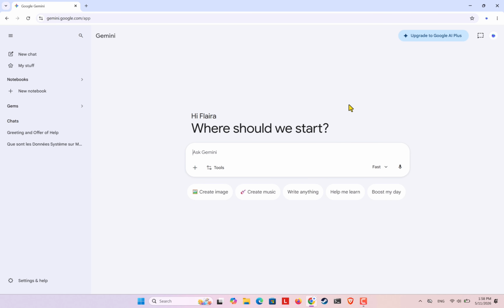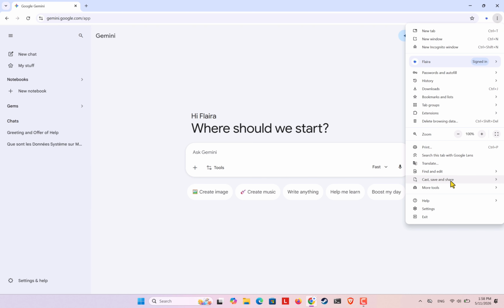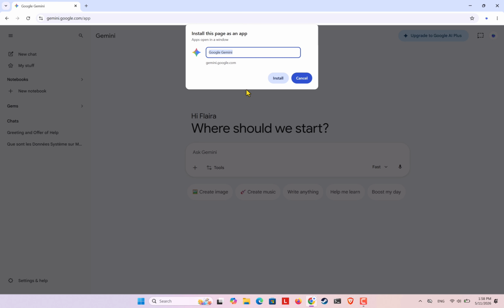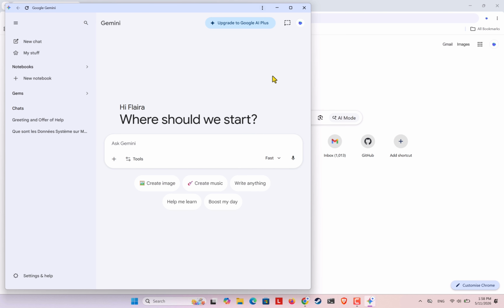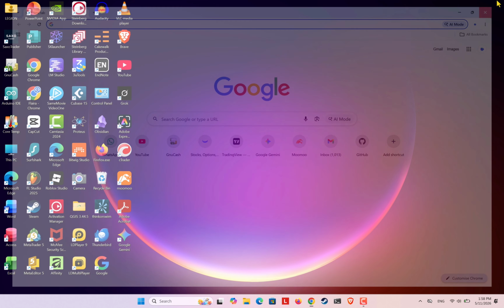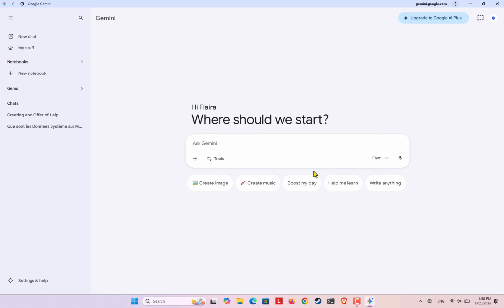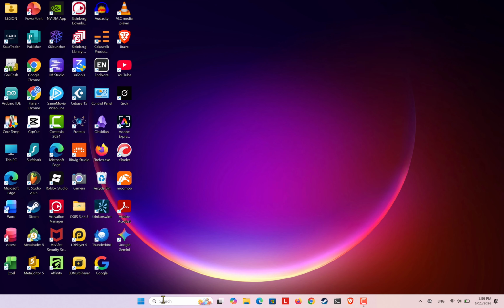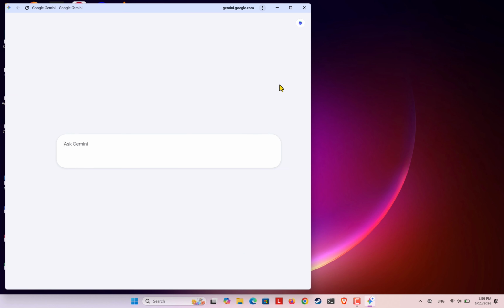How To Download Gemini AI on Windows (Laptop & PC)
How to download and install Google Gemini AI on your Windows laptop or PC